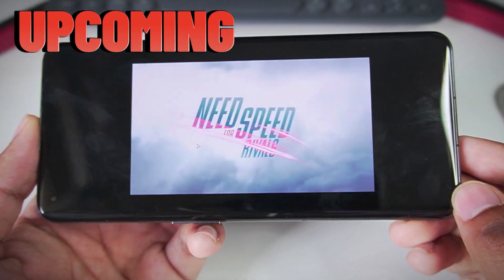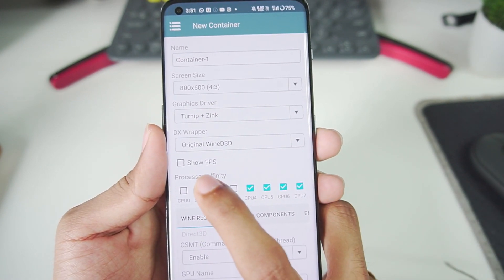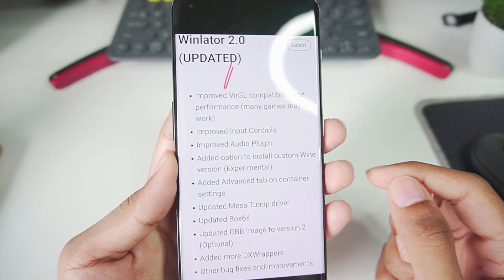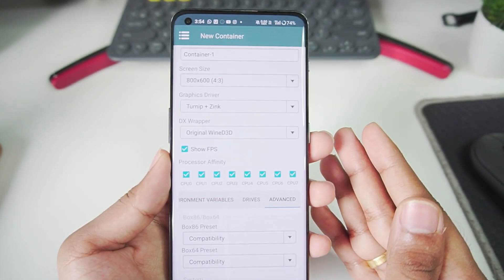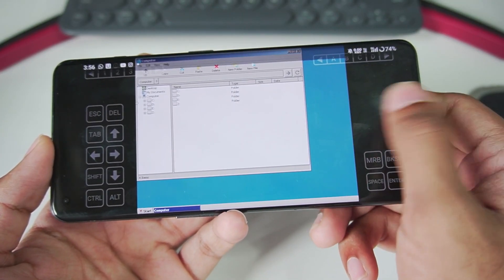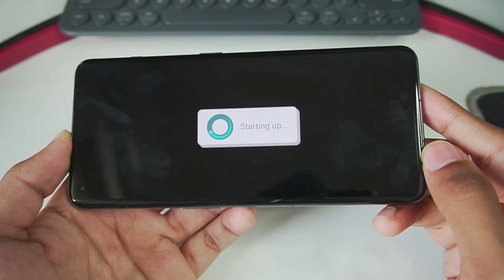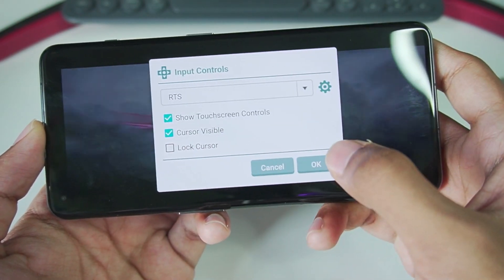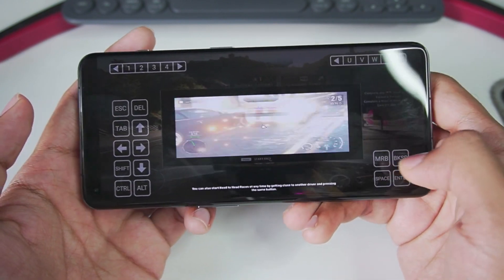[NEW] Winlator 2.0 - Setup/Best Settings/Gameplay | Windows Emulator For Android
[NEW] Winlator Android 2.0 Setup/Best Settings/Gameplay Review | Windows Emulator For Android